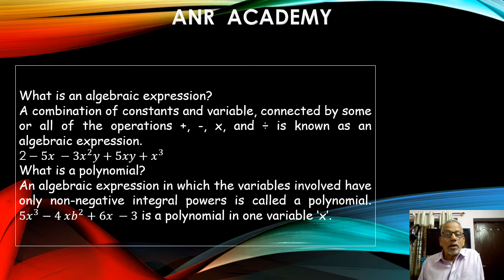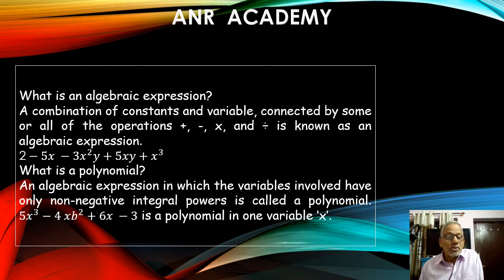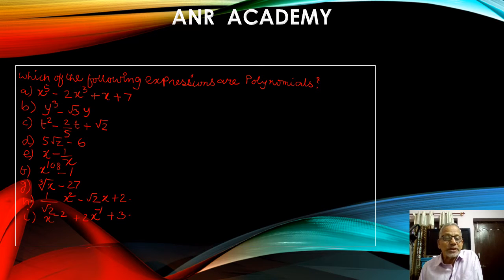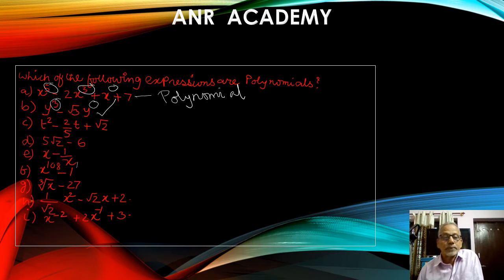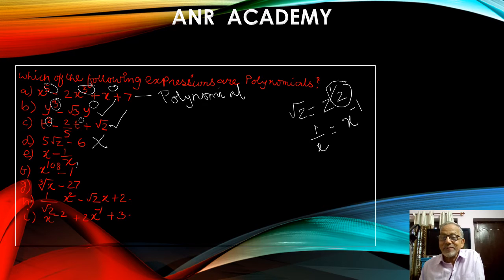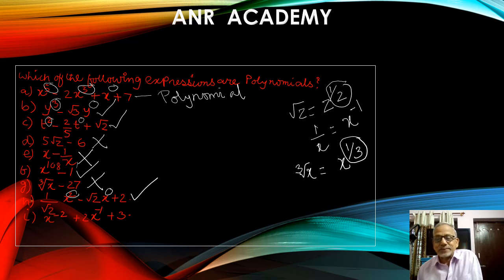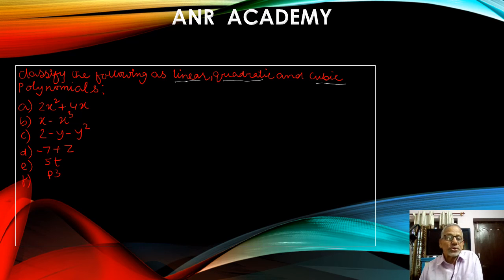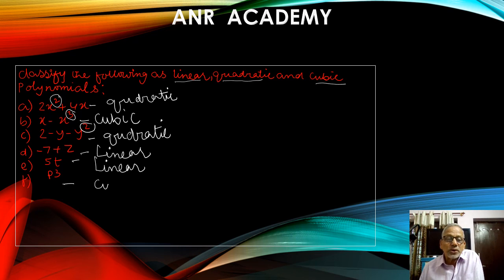POLYNIMIALS - 01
FOR CLASS IX STUDENTS OF ALL BOARDS.